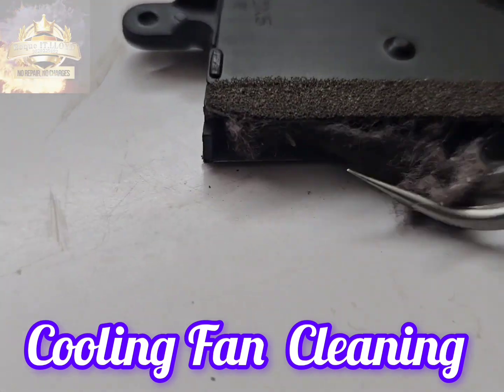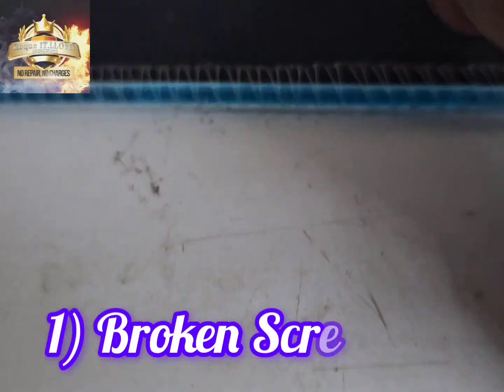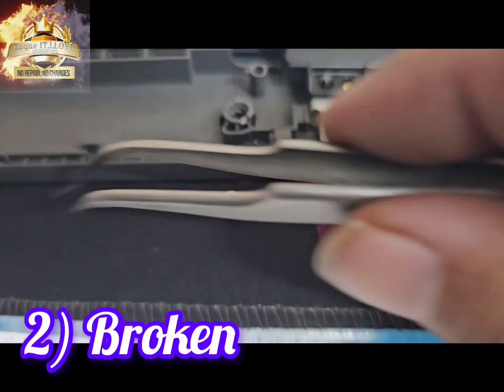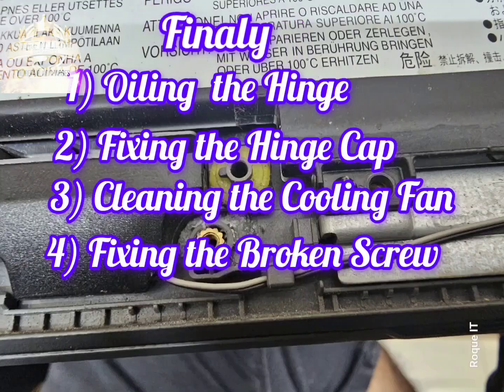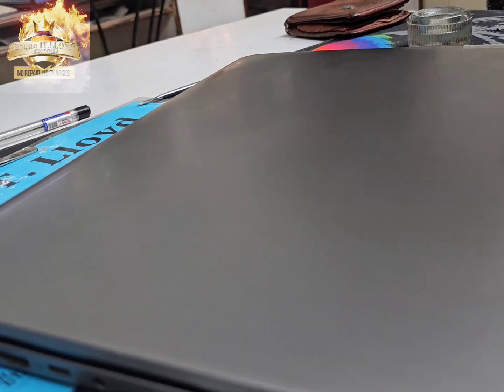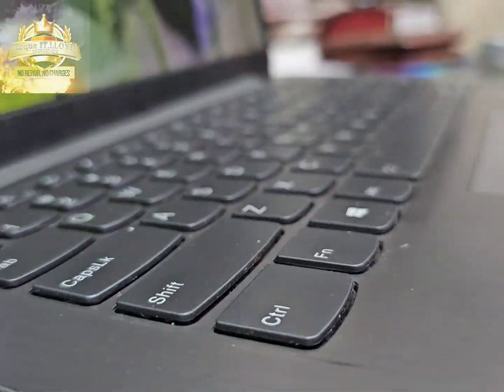Lenovo IdeaPad Broken Hinge Cap & Serviceing...